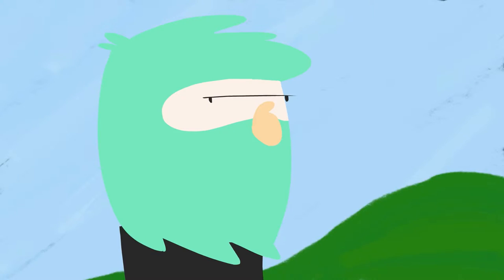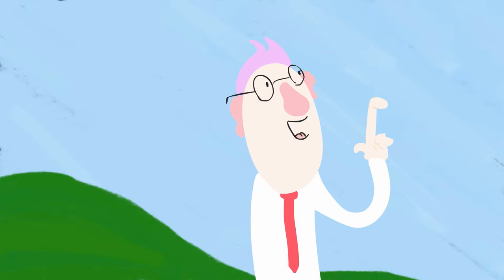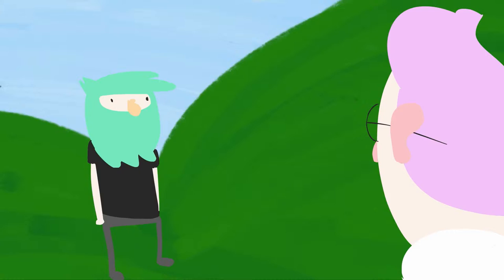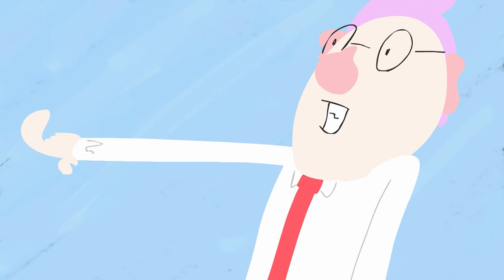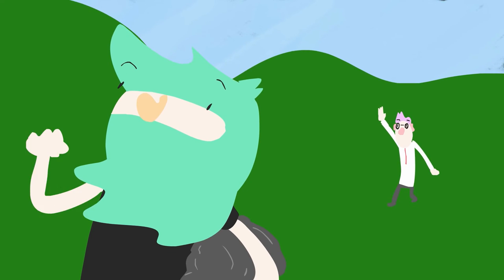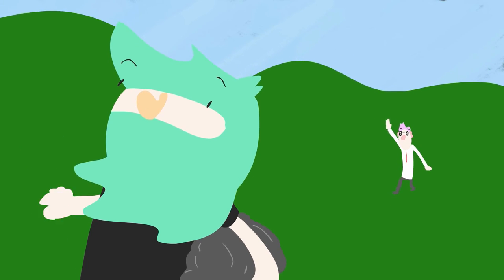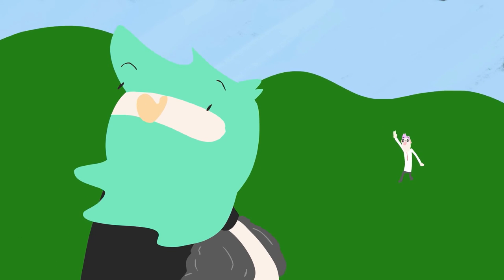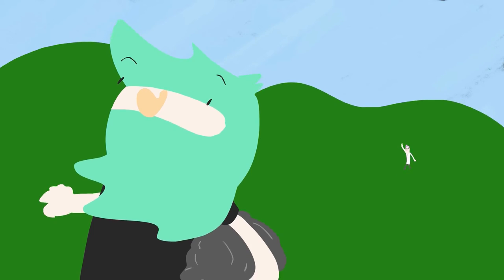Duffield Castle? Where the fuck...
Duffield castle is real...and it's coming for YOU!